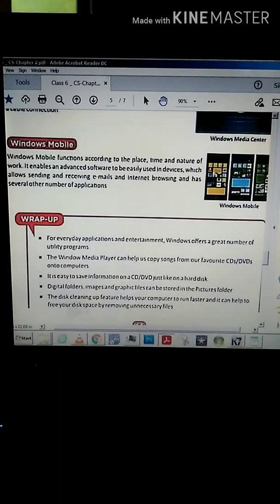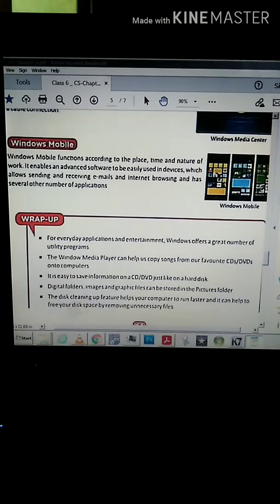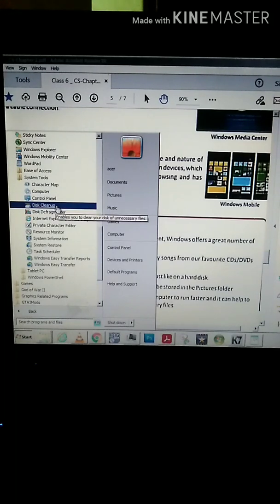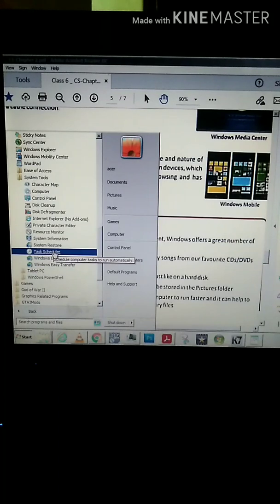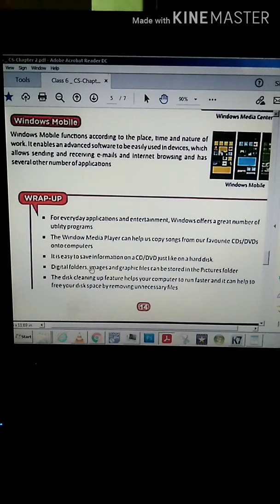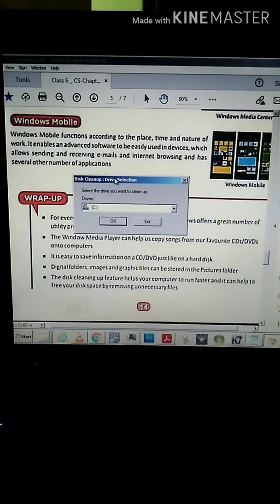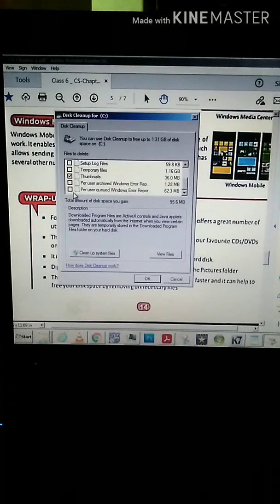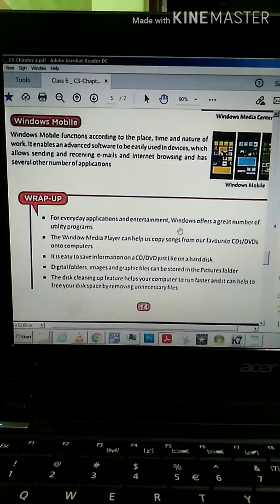Class 6 CSC CHAPTER 2 ( WRAP-UP PART 1)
This video has explanation about how to perform Disk cleanup...